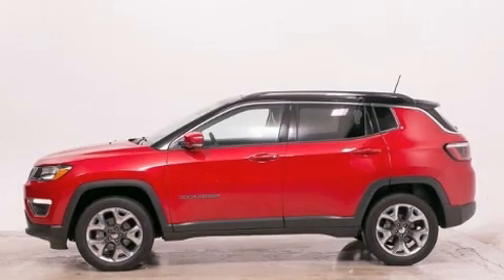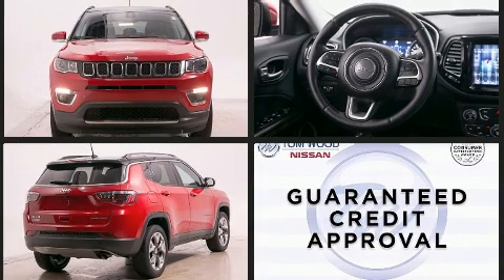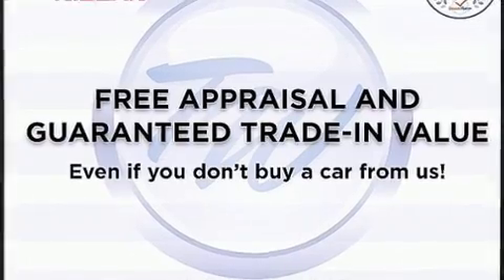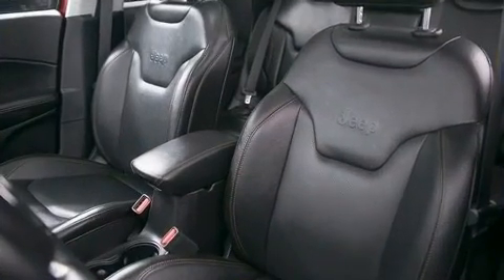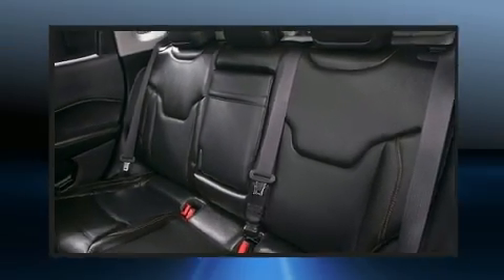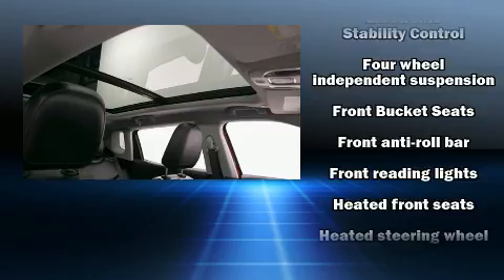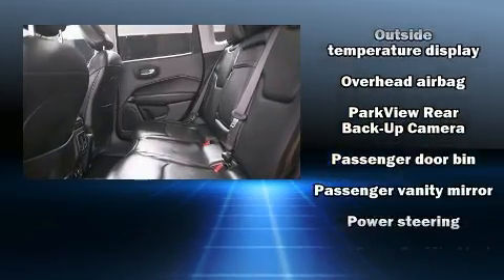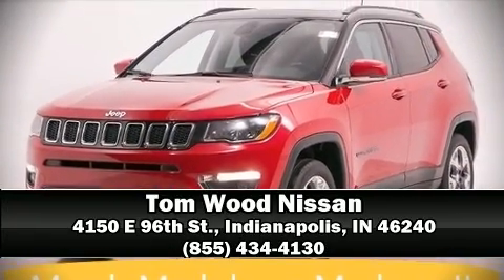2018 Jeep Compass Limited in Indianapolis, IN 46240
4150 E 96th St.

Take command of the road in the 2018 Jeep Compass. With just over 25,000 miles on the odometer, this 4 door sport utility vehicle prioritizes comfort, safety and convenience. It features an automatic transmission, 4-wheel drive, and a 2.4 liter 4 cylinder engine. Jeep prioritized practicality, efficiency, and style by including: variably intermittent wipers, an automatic dimming rear-view mirror, heated seats, heated steering wheel, remote keyless entry, a roof rack, and much more. Features such as automatic climate control and leather upholstery prove that economical transportation does not need to be sparsely equipped. Jeep ensures the safety and security of its passengers with equipment such as: dual front impact airbags, front side impact airbags, traction control, brake assist, anti-whiplash front head restraints, a panic alarm, and 4 wheel disc brakes with ABS. Electronic stability control ensures solid grip atop the road surface, no matter how challenging the driving conditions. Our sales staff will help you find the vehicle that you've been searching for. We'd be happy to answer any questions that you may have.